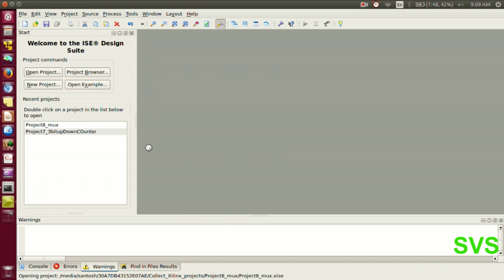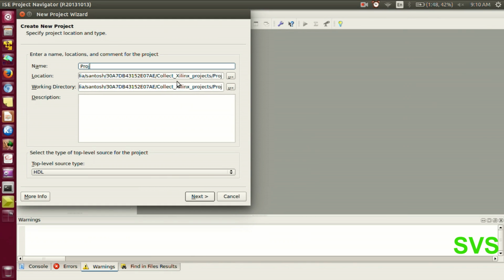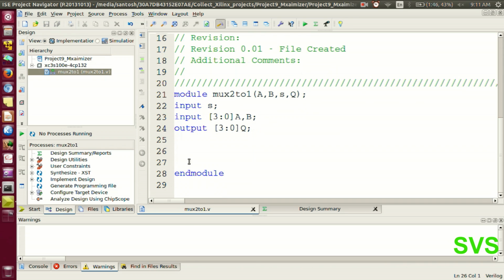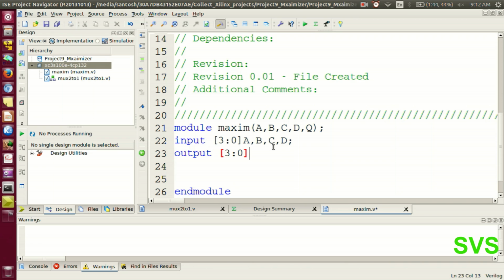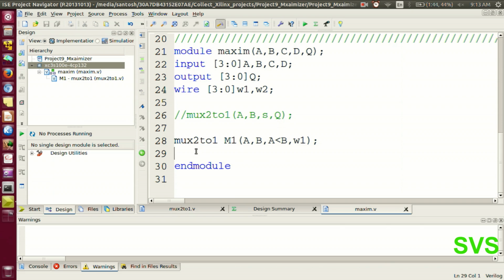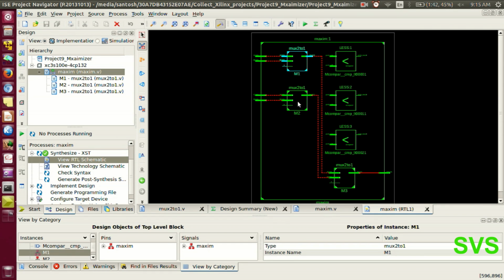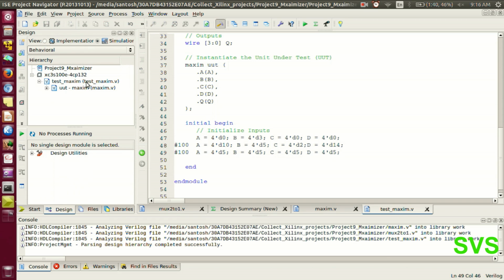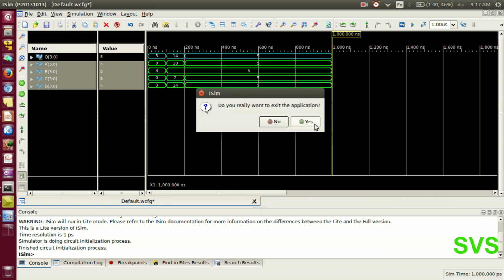V12 Realizing a maximizer module Structural Description Verilog (July 2017)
(Verilog scripts attached).
Here a module is described structurally in Verilog.
Structural description implies, preserving a basic module structure which are the instances of main module.

Module functionality is tested using test fixture module.